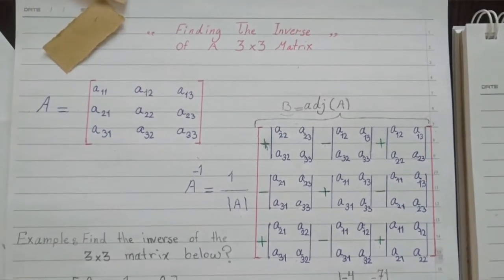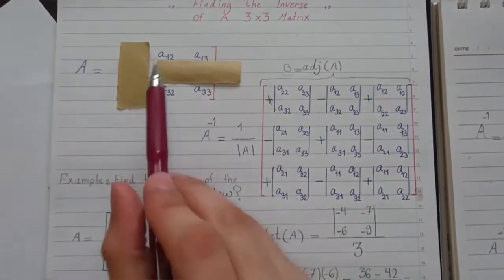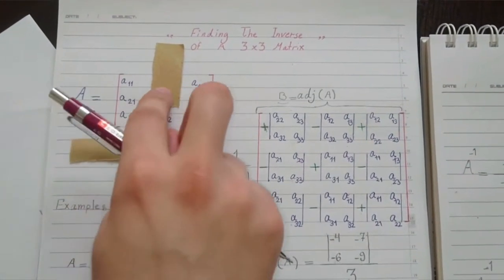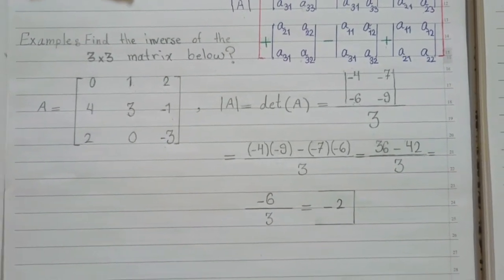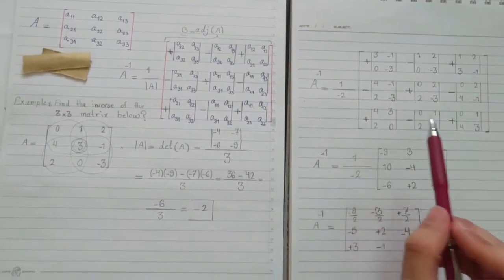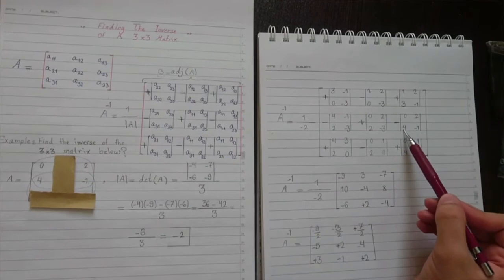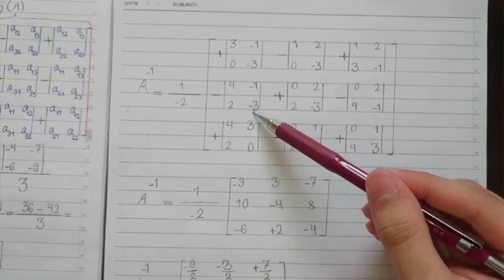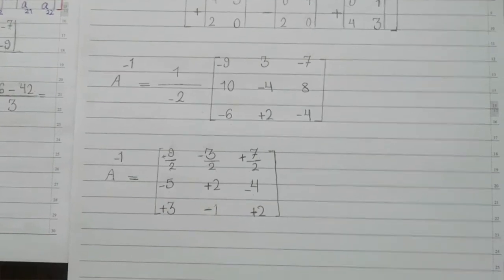Inverse of a 3×3 matrix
How to find the inverse of a 3×3 matrix (method 1)